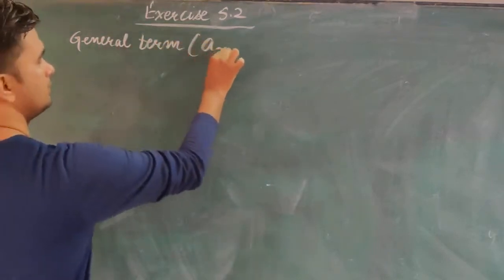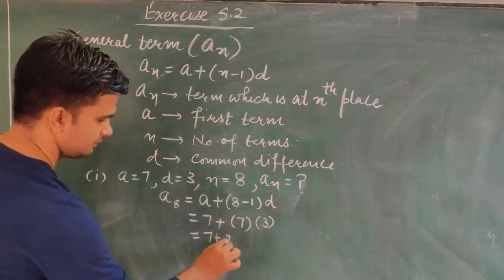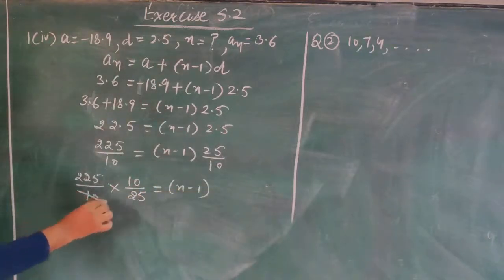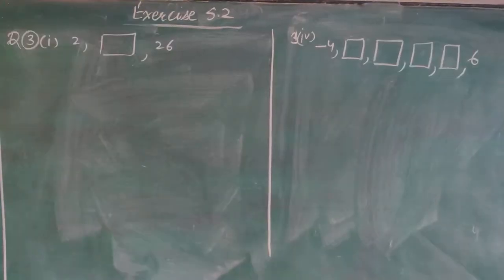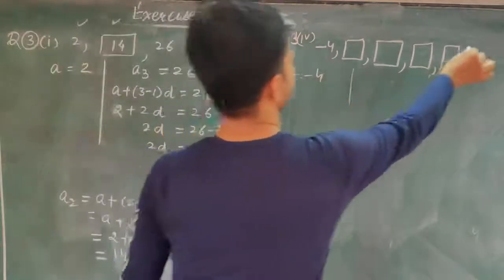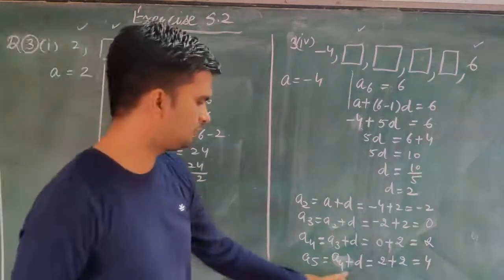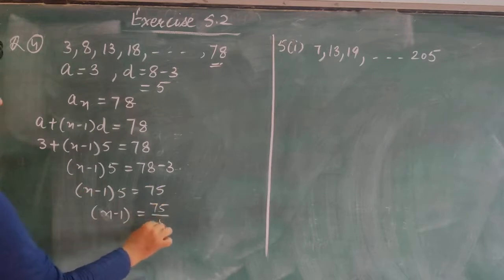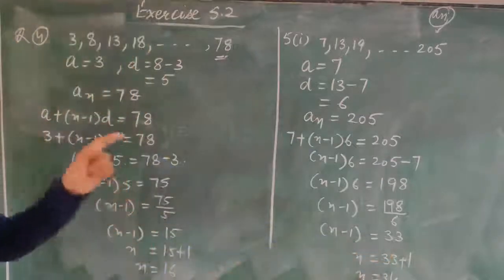Class - 10 Exercise 5.2 question no 1 to 5